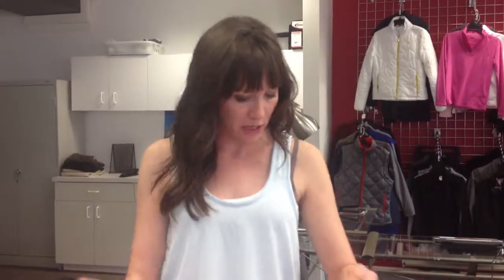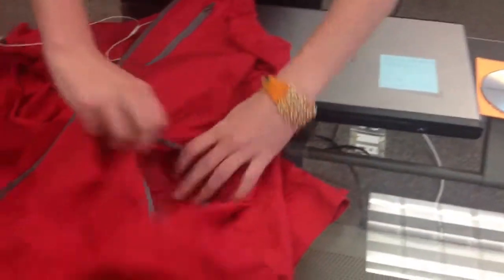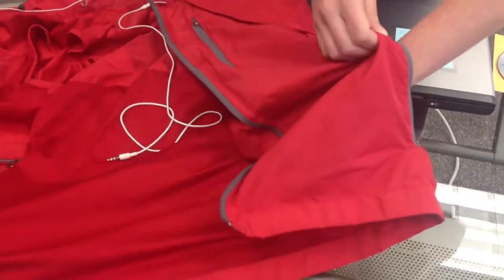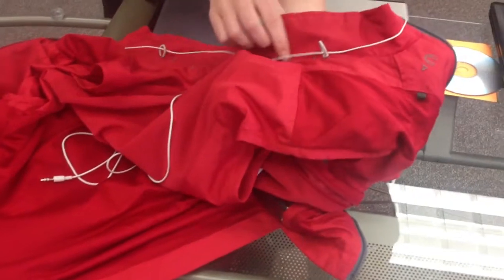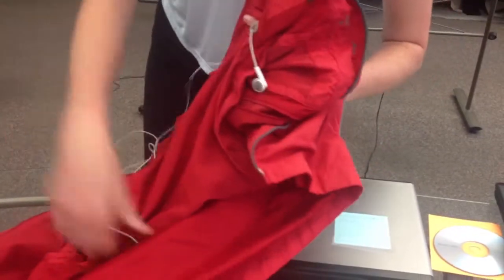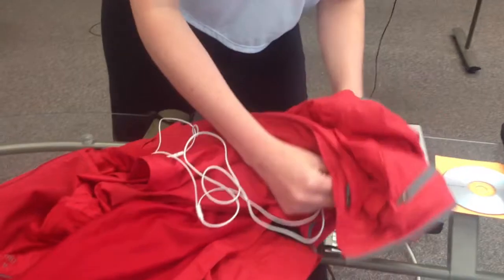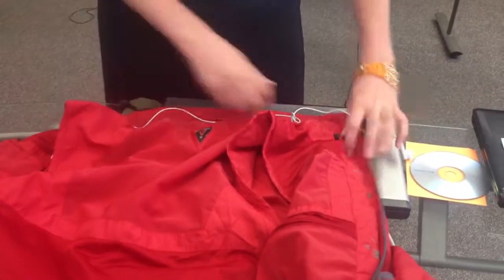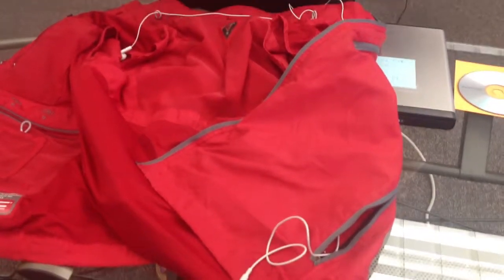Tropiformer Jacket.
Maggie explains how to wire the Personal Area Network (PAN) in the Tropiformer Jacket for Men